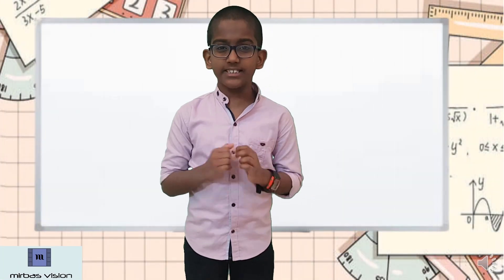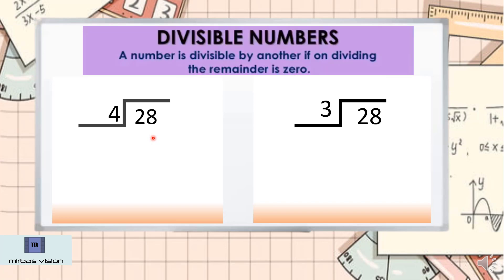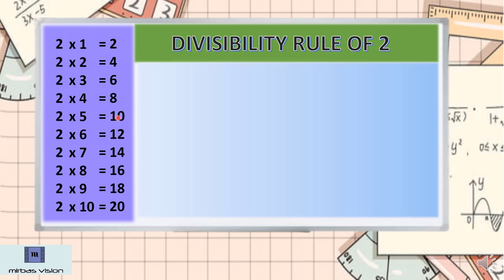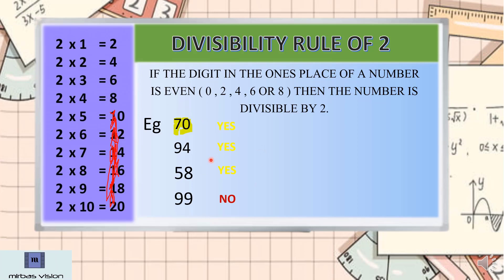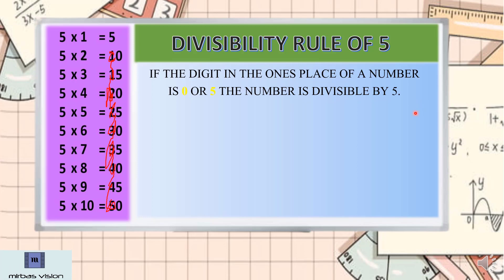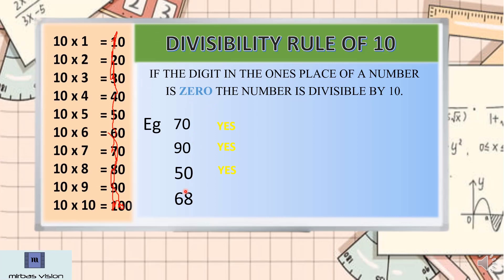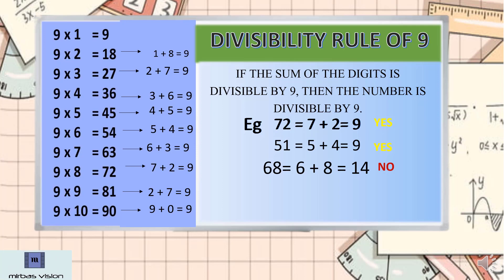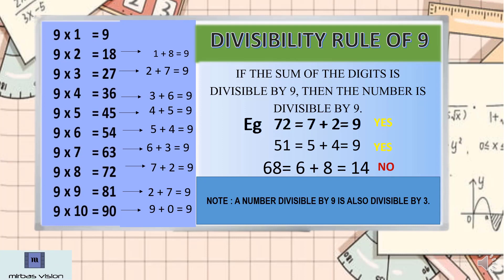RULES OF DIVISIBILITY || DIVISIBILITY RULES OF 2 , 3, 5 , 9 , 10 || FACTORS CLASS PART - 2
HEY GUYS !!

IN THIS VIDEO I AM TEACHING THE DIVISIBILITY RULES OF 2 , 3 , 5 , 9 , 10

🎦LET'S LEARN FACTORS || WHAT ARE FACTORS || PROPERTIES OF FACTORS ||  MATHS CLASS IN ENGLISH
THANKYOU